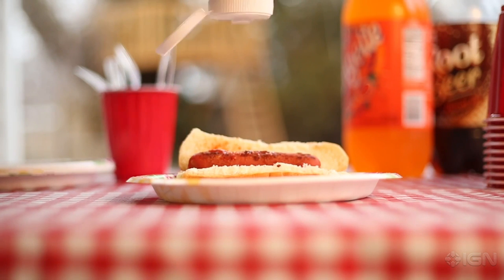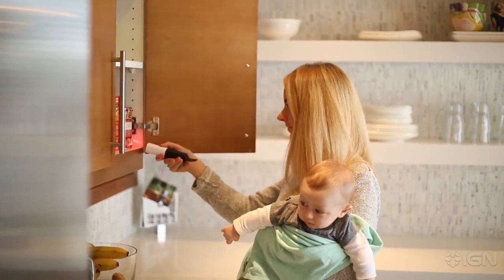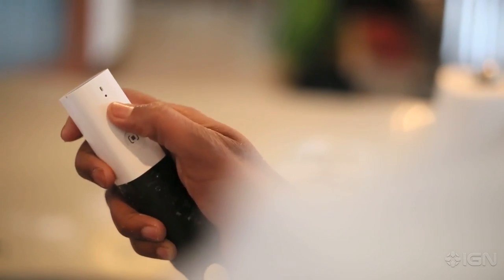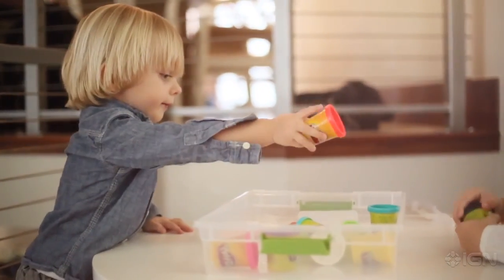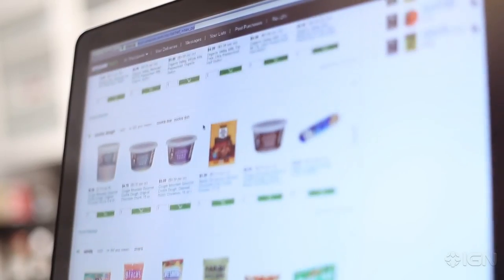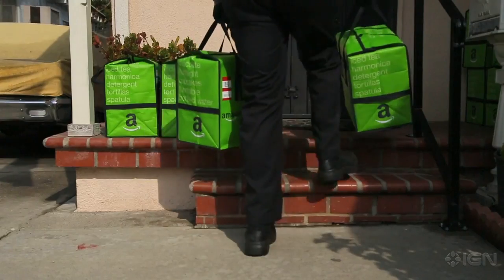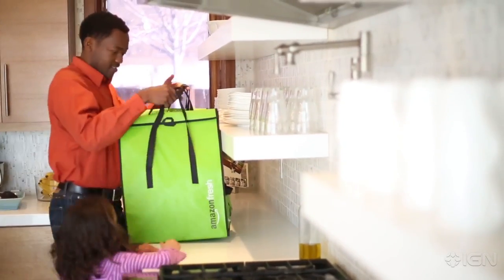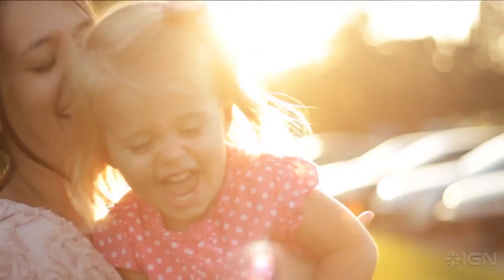Amazon Dash Makes Grocery Shopping Awesome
Just say what you need, and it will arrive the next day.